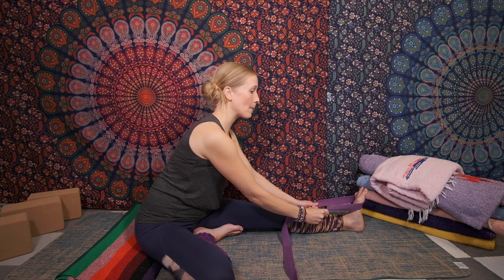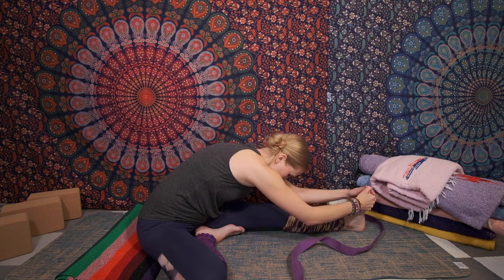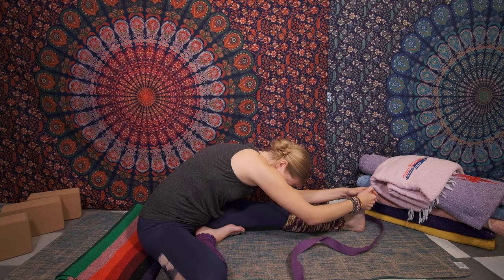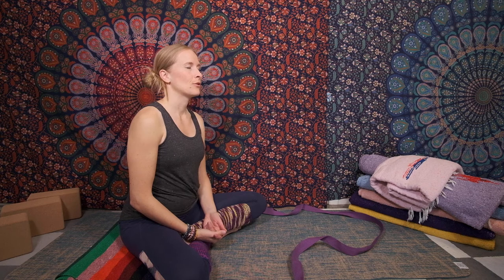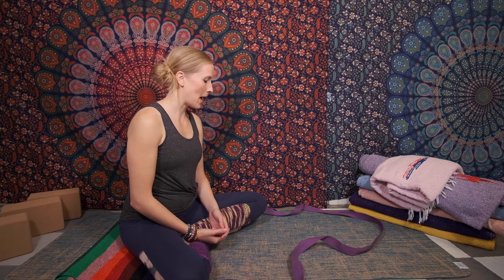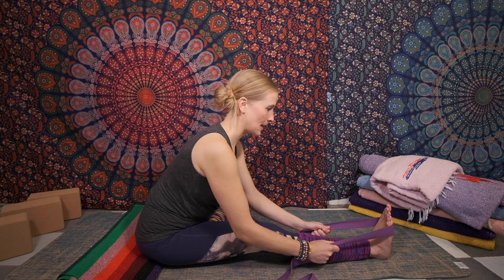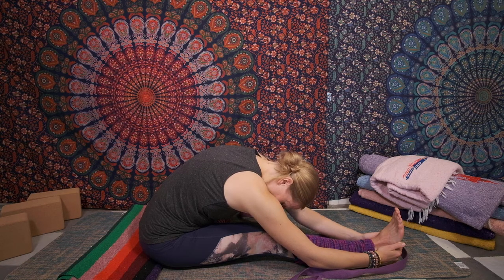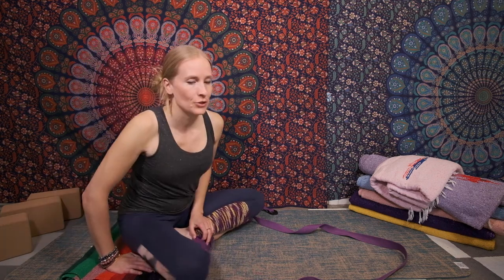How to Do Janushirasana - Head-to-the-Knee Pose - Yoga Pose for Harmony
Learn how to do Janushirasana - Head-to-the-Knee Pose. It stretches the entire backside of the body, massages the internal organs and promotes calmness, harmony, and security. It's a great yoga pose for beginners. Let me know how it went!

Learn some Finnish, too! "Moi" is a greeting to say hi, and "moi moi" means goodbye. Easy, right?

✨I am a certified Ananda Yoga and Meditation Teacher.

🧘‍♀️If you would like to learn more about the kind of yoga that I teach, go

⌚Timestamps:
00:40 Benefits
00:57 Cautions
01:18 The pose
05:24 Affirmation

🎶Opener music composed and performed by Anna-Kaisa Manolova and Manol Manolov